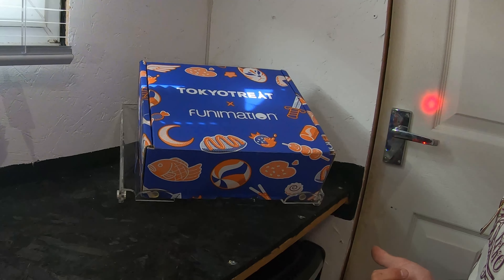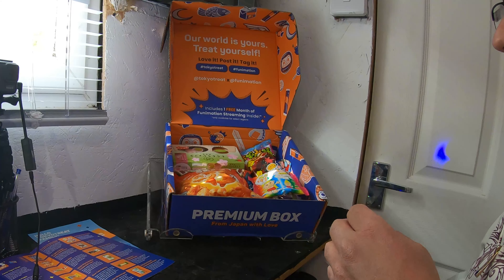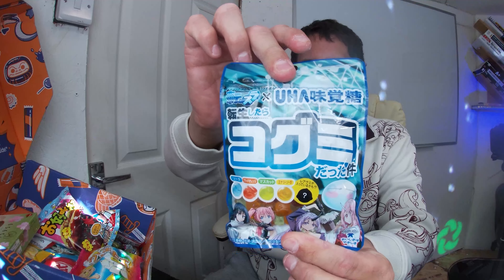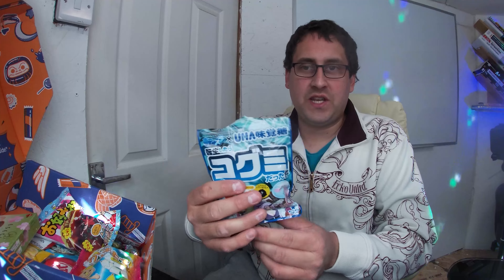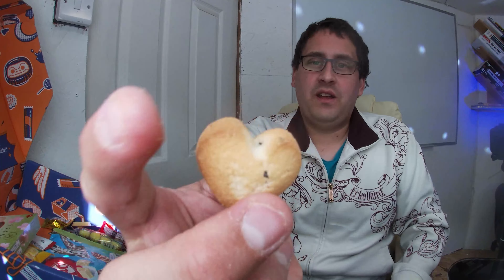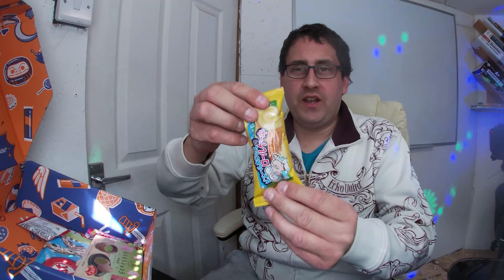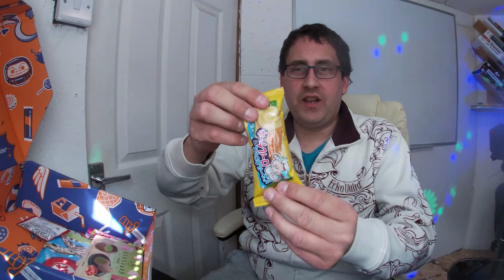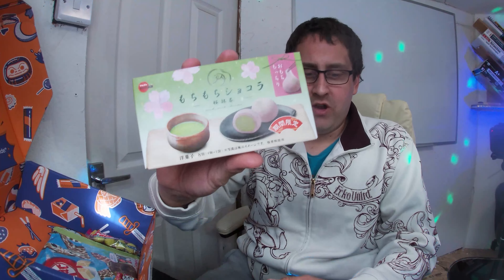Tokyo Treat Food Review June 2021 ¦ Texas Corn ¦ Maple KitKat ¦ Sakura MochiMochi ¦ Sweet Treats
Wazz Ere Ep: 94 Tokyo Treat Taste Test June 2021  👈

🔔 Weekly uploads.

Join the journey! 👈 Learn More!

⚙️ GEAR ⚙️
Camera Gear:
► GoPro Hero Black 7
► GoPro Hero Silver 7
Running Gear:
- Mens compression leggings
- Nike Air Max Trainers
- Apple Ear Pod Pros
- 3x Running T-Shirts
- Glow Running Bands
- Head sweatband
- 5x Running socks
- FitBit Charge

Covid Protection:
►Face Mask
►Face Mask